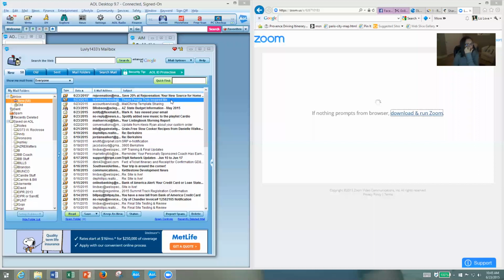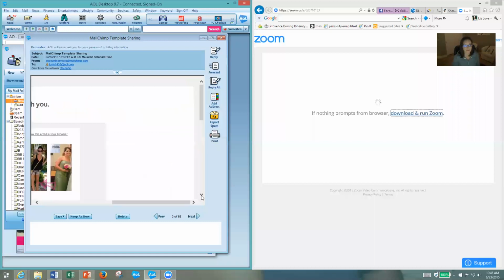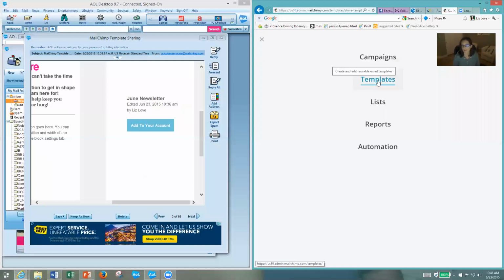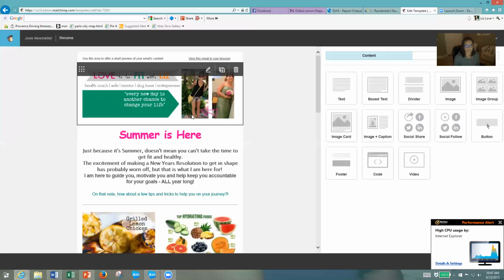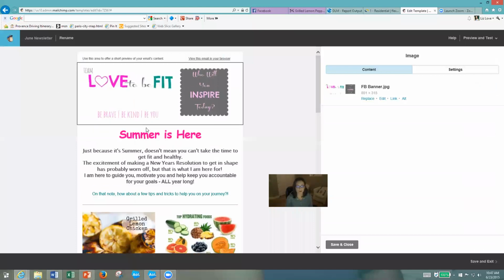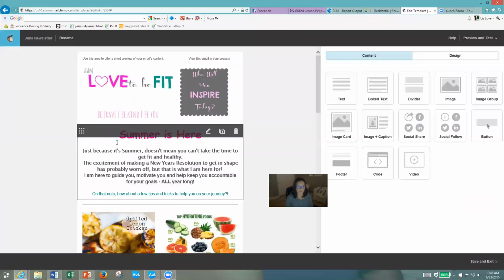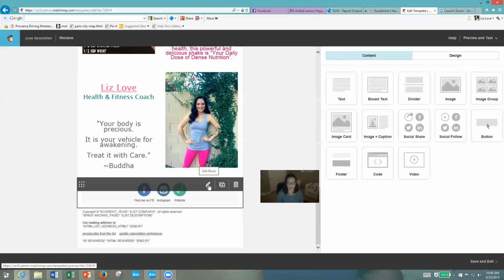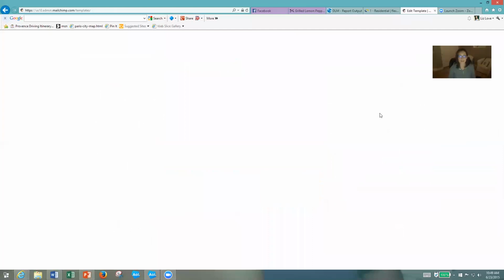How to edit a Template in MailChimp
How to edit a Template in MailChimp that someone emails to you.